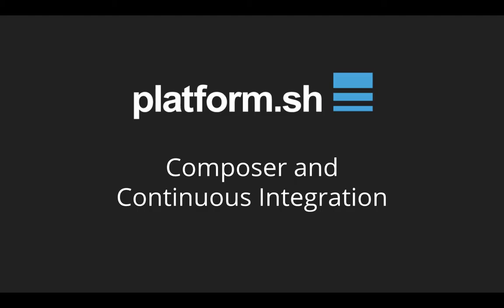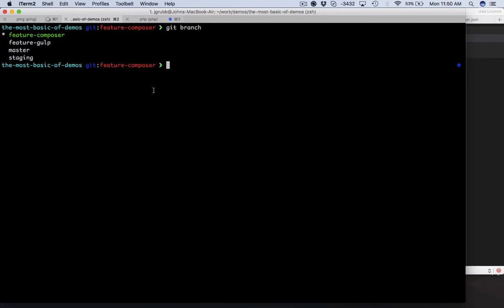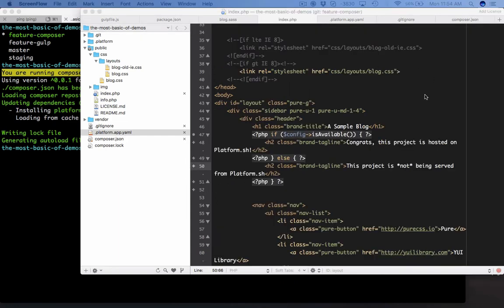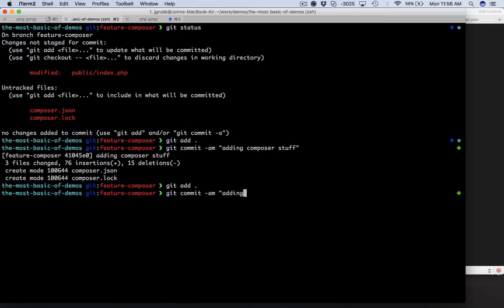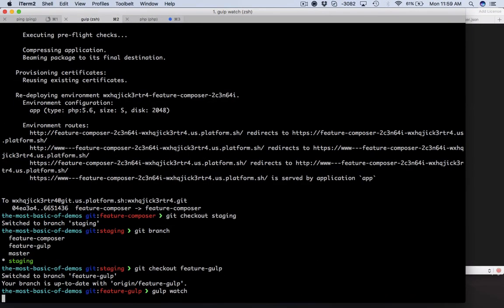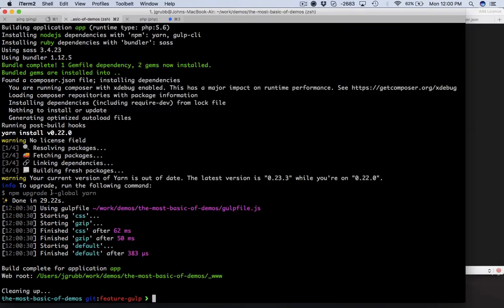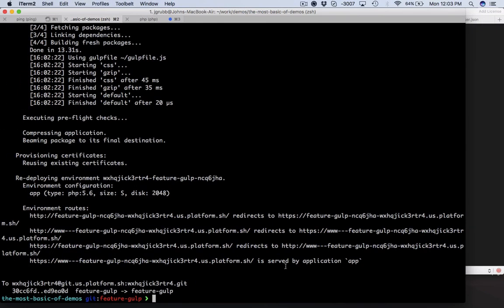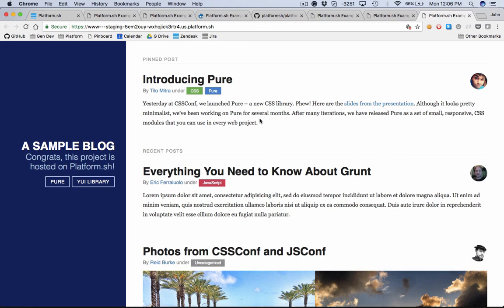Composer and Continuous Integration with Platform.sh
In this video, we will discuss Composer and Continuous Integration with Platform.sh.